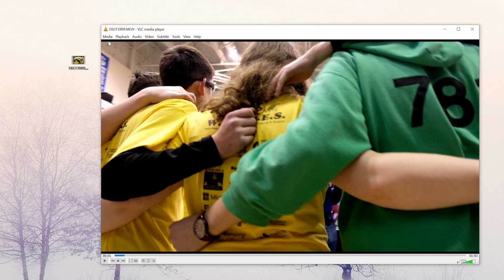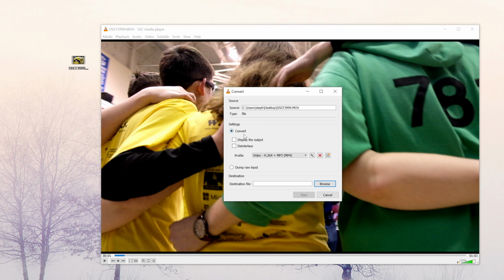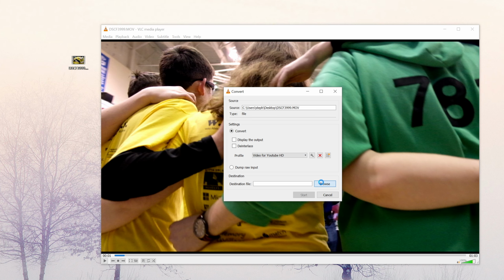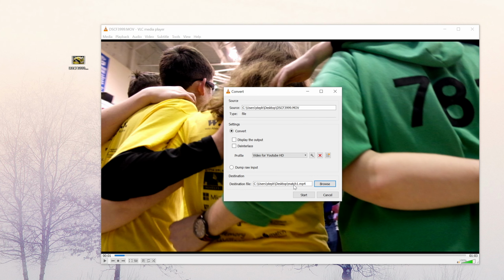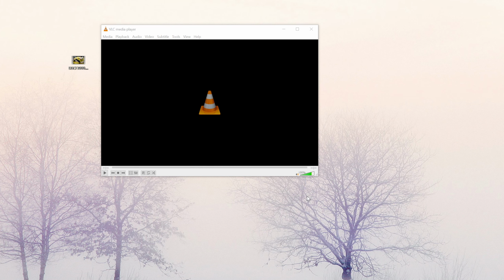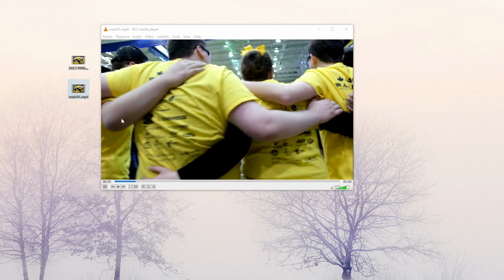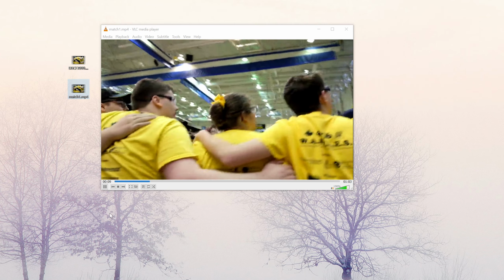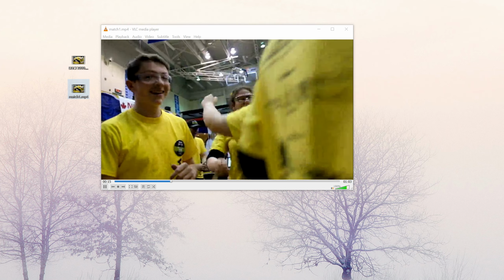How to Compress Videos for the Remote Event Hub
As coaches, you will upload four videos to the Remote Event Hub. Unfortunately, these will probably have a very large filesize, and it's up to us to compress them before we upload them.
This short tutorial outlines how to compress your videos using VLC Media Player, which is a free and open-source project.